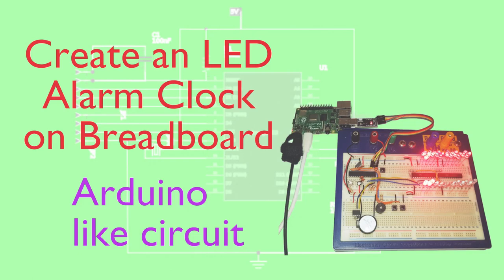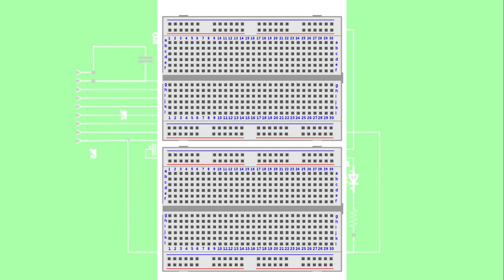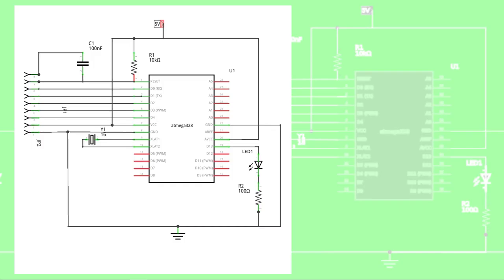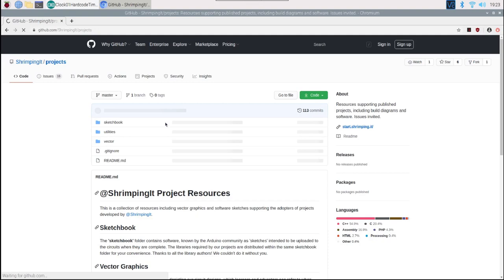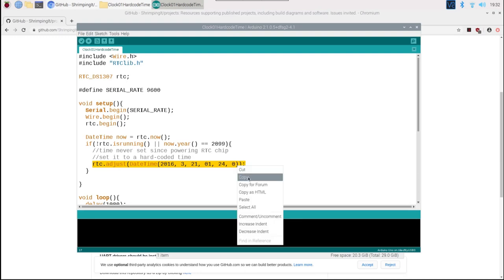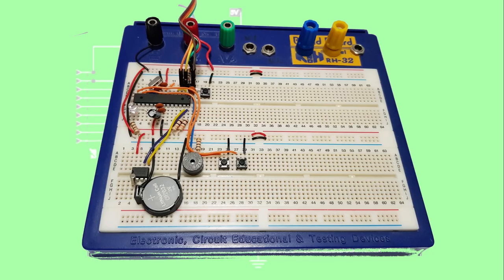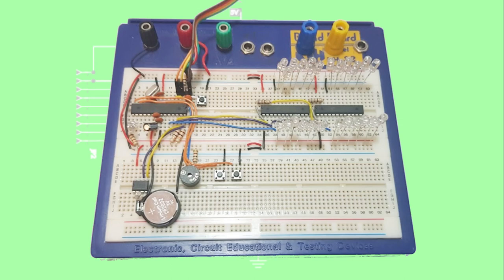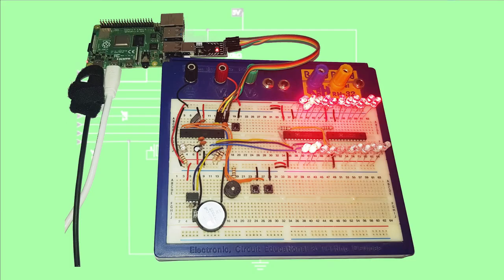LED musical alarm clock on a breadboard - Arduino like circuit, custom electronics project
This is a follow on from my earlier video where I created a custom Arduino like circuit on a breadboard

This builds on that circuit, first tidying up the breadboard layout, then adding some more of the capacitors used to create a more stable protected Arduino like environment. Then  adding a real-time clock with alarm clock buzzer which can play simple tunes and then a 24 LED clock display output. All this is built on a breadboard using standard electronic components.

If you follow this project you will learn how an Arduino works, how to add a real-time clock and a buzzer and then a shift-register and constant current LED driver. You will also see how to program these using the Arduino IDE. Through this you will also learn about prototyping a circuit using a breadboard.

The Arduino like circuit is based around an ATMEL ATMEGA328P with a 16Mhz crystal, some capacitors, resistors, LED and switch.

The real-time clock is provided using a DS1307 IC with CR2032 button cell battery backup and 32.768kHz crystal.
Sounds are created using a Piezo buzzer.
The shift register and constant LED driver is provided by a pair of a DM134 ICs.

In future videos I hope to create a custom Arduino circuit by soldering on stripboard and creating a custom PCB design.

Chapters:
00:00 Introduction
01:28 Breadboard
02:05 Tidy up Arduino
04:12Schematic diagram
06:08 Adding real-time clock
07:38 Downloading the code

08:56 Running the hardcode time code
11:33 Using the Arduino in low power mode

12:45 Adding the switches
14:32 Adding the LEDs for the clock

15:50 Code for the LED clock
17:19 Final circuit schematic diagram

17:42 Summary

For more details about the circuits including the schematic diagrams see my